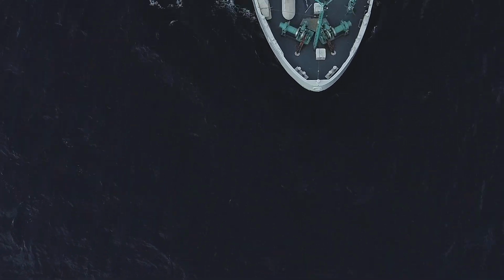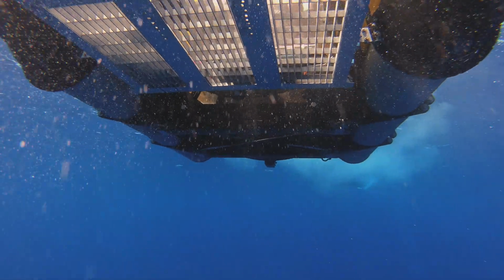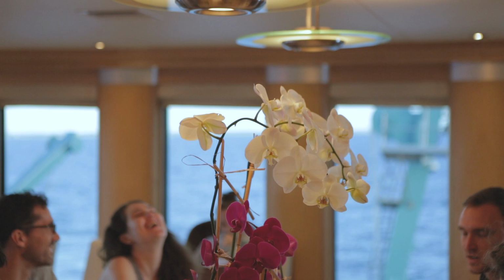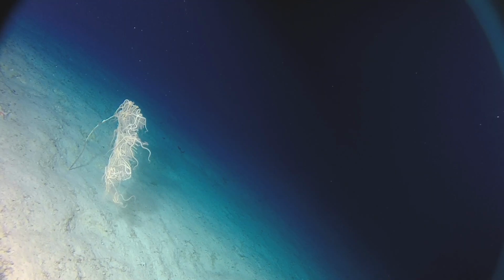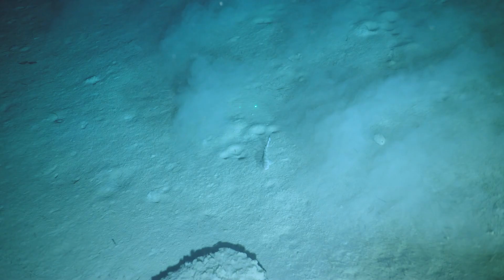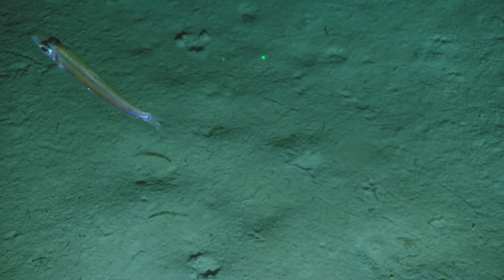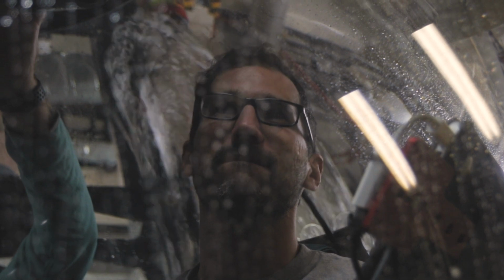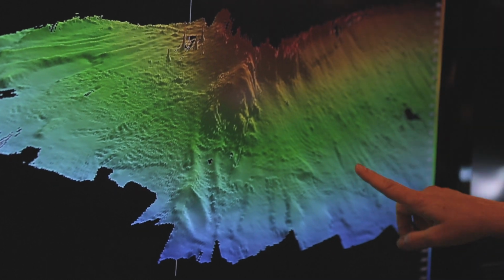Habitats of the Exuma Sound